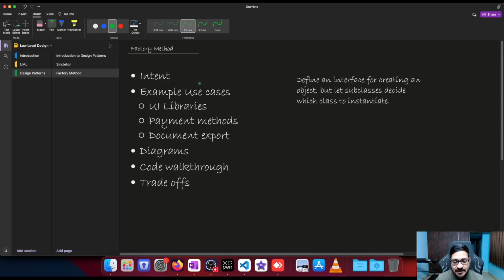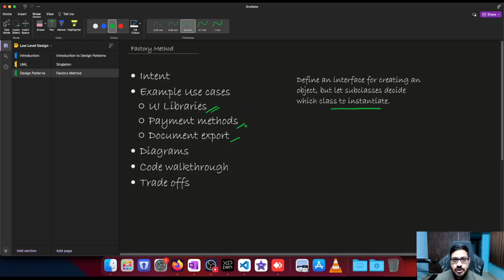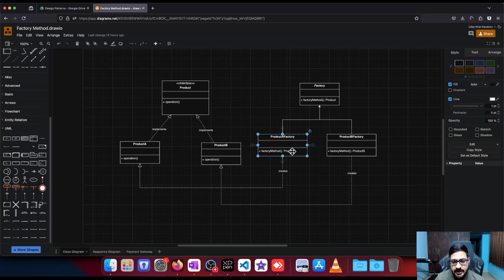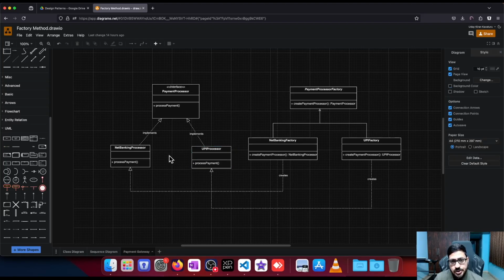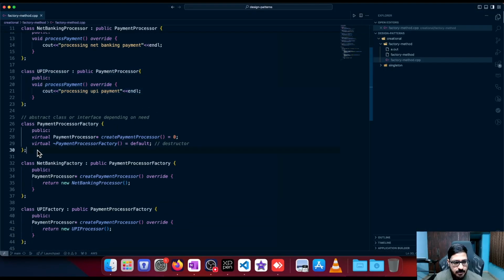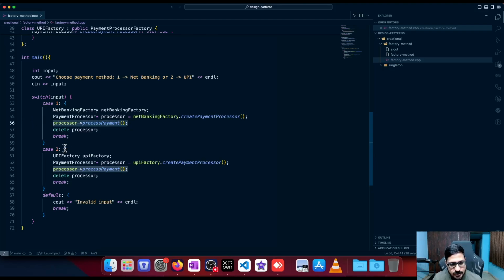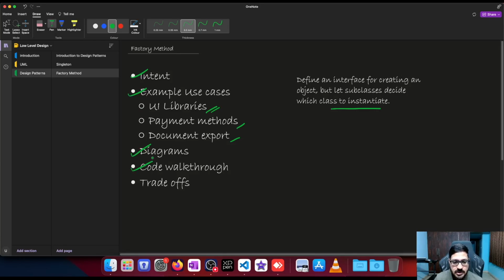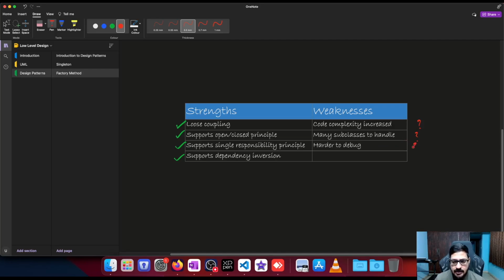Factory Method Pattern | Creational Design Pattern | Intent, Examples, UML, Code & Trade-Offs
What is the Factory Method Pattern?
In this video, we dive into the Factory Method Pattern, a powerful creational design pattern that simplifies object creation by delegating it to subclasses.

Here's what we cover:
Intent: Understand the purpose and philosophy behind the Factory Method Pattern.
Real-World Use Cases: Examples of when to use the pattern effectively.
Visualizing with Diagrams:
Sequence Diagram: How the Factory Method fits into the workflow.
Class Diagram: The structure of the pattern.
Code Walkthrough: Implementation of a Payment Processor that handles Net Banking and UPI methods.
Trade-Offs: A look at the strengths and weaknesses of the pattern.

Video Chapters:
00:00 intro
00:20 intent
00:47 examples
02:38 UML diagrams
06:36 code
11:24 trade offs
13:41 summary and thank you